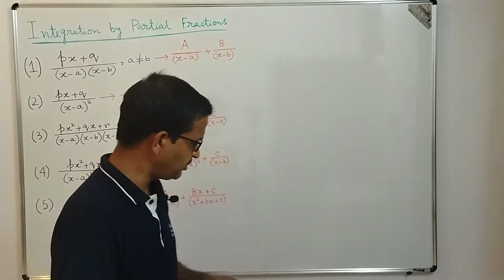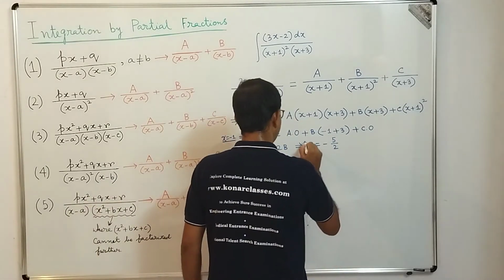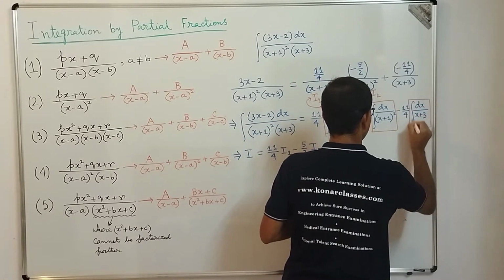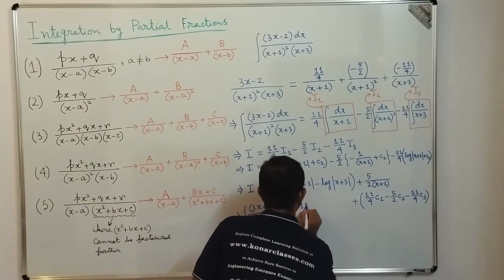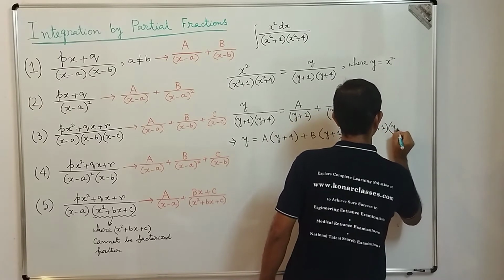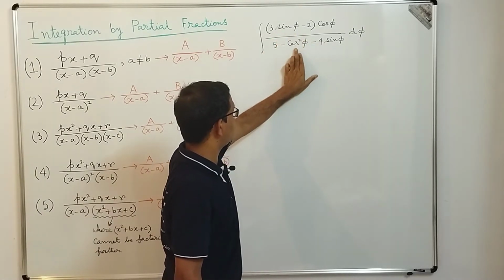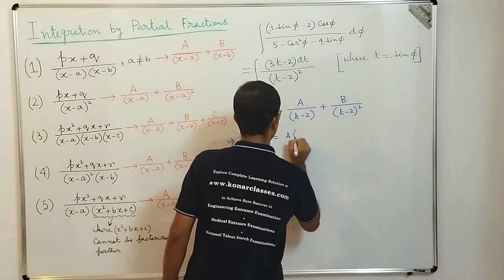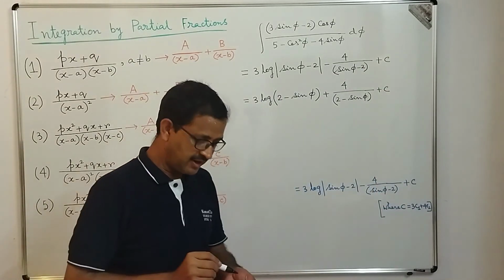Integrals: Integration by Partial Fractions Part 3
Dear Students,

(1) Integration by partial fractions in which the numerator is a linear expression and denominator is the product of the square of a linear expression and a linear expression.

(2) Integration by partial fractions in which the numerator is a quadratic expression and the denominator is the product of two quadratic expressions.

(3) Integration by partial fractions in which both numerator and denominator are trigonometric functions. By substitution, the integrant is transformed to partial fractions.